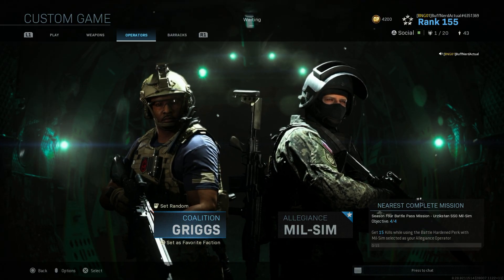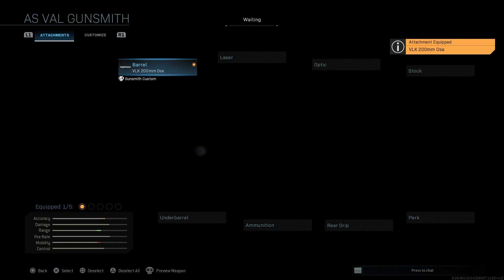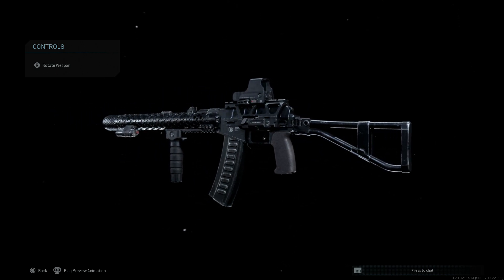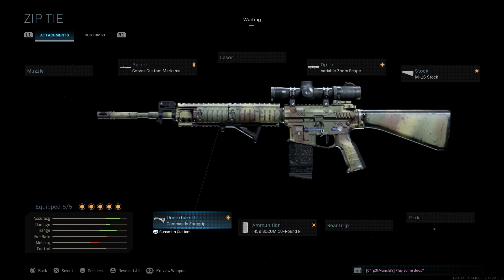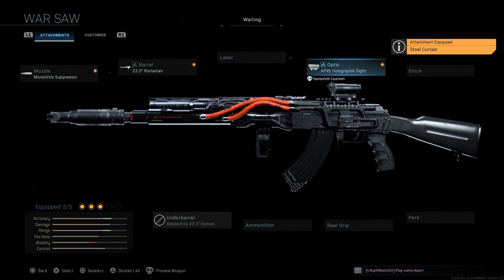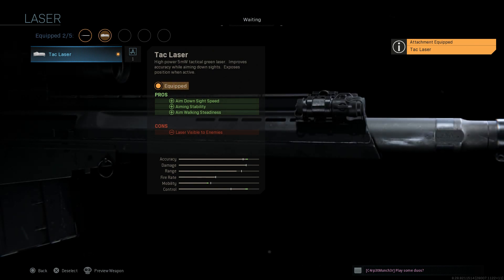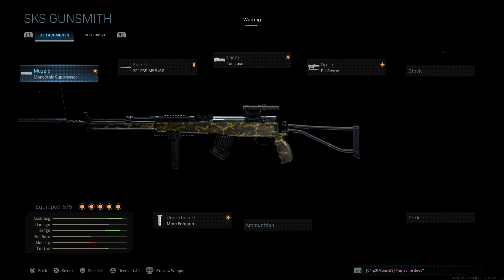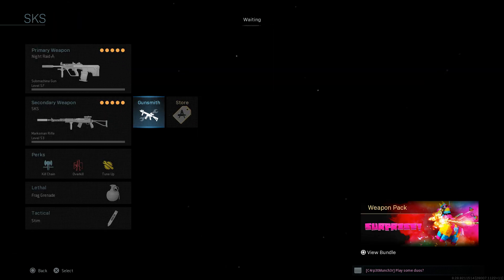Tactical Weapon Builds Part 6 - Favorite Weapons - Call Of Duty Modern Warfare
Today we are covering some tactical weapons builds to use besides the same 3 weapons everyone in the game uses!